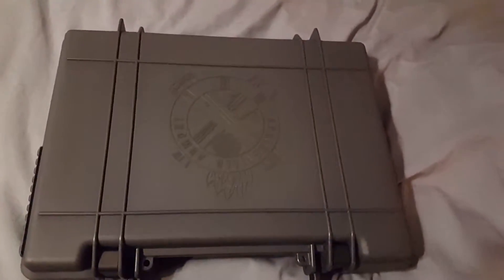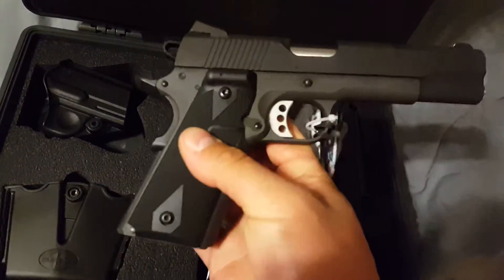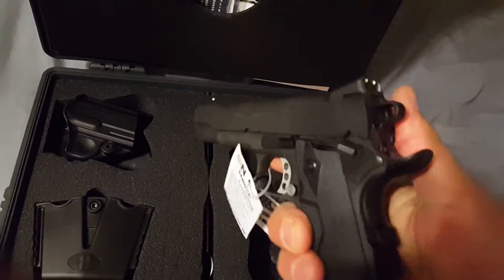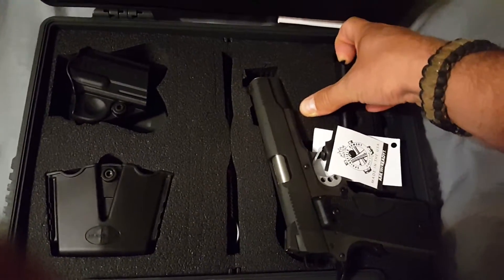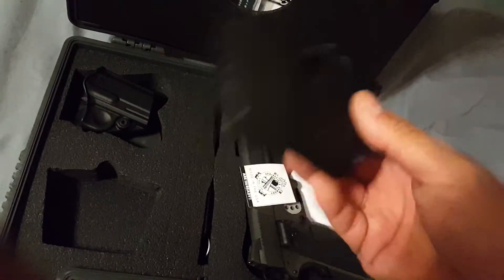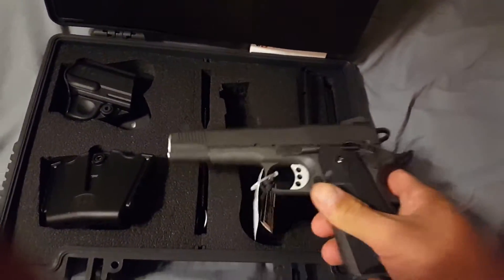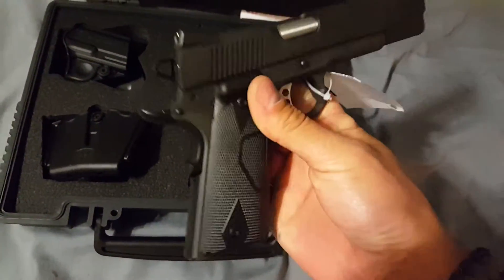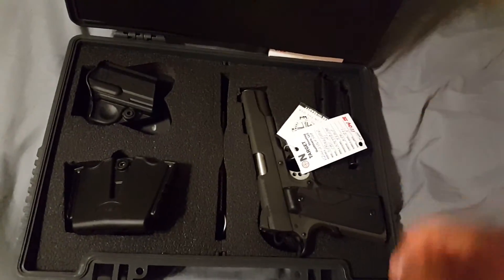Springfield Unboxing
Got my new toy out of layaway jail. Range report coming soon.